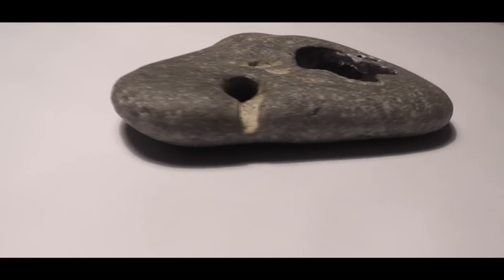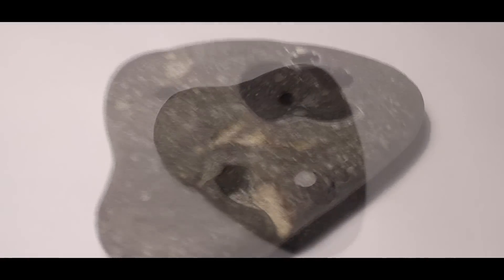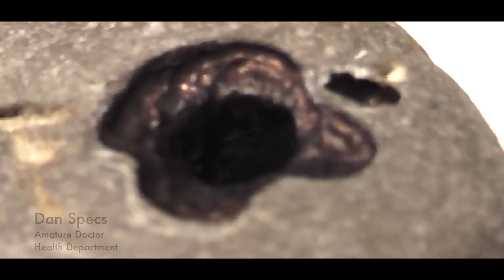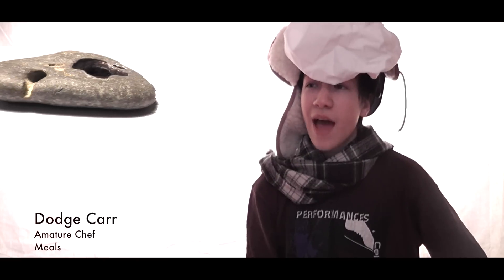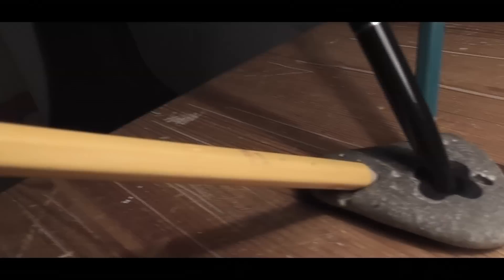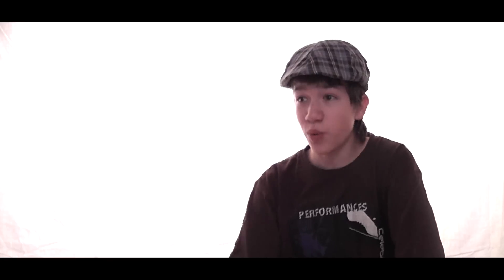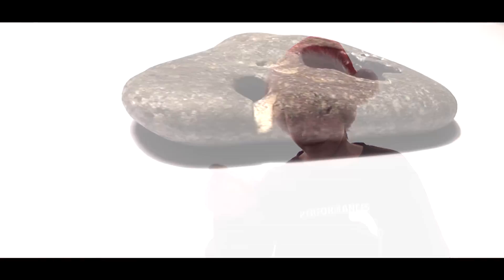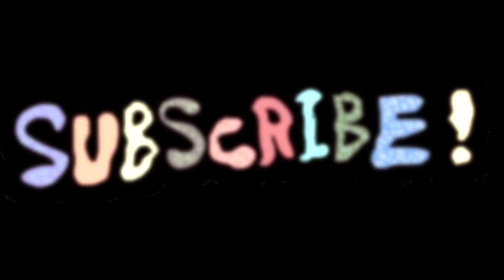The Apple iRock Commercial (iProducts parody)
I made another Apple video!
In this one I talk about the newest apple product yet: the iRock (an ordinary rock + apple logo)